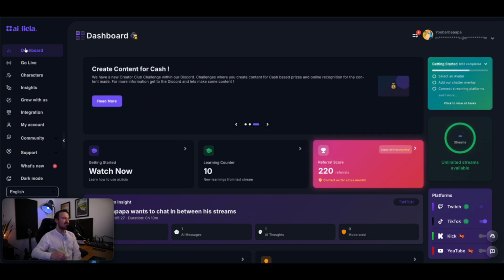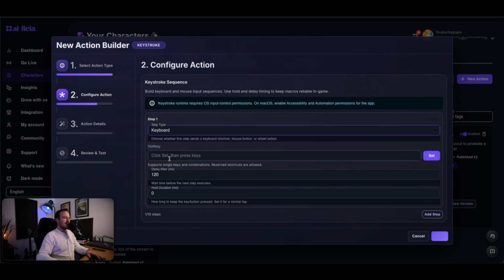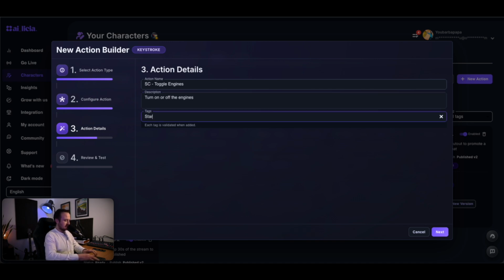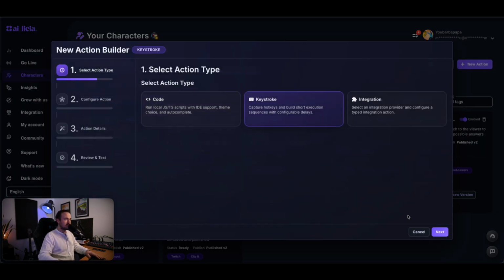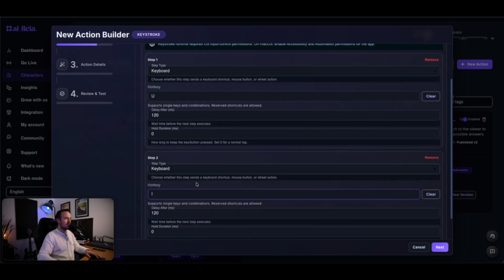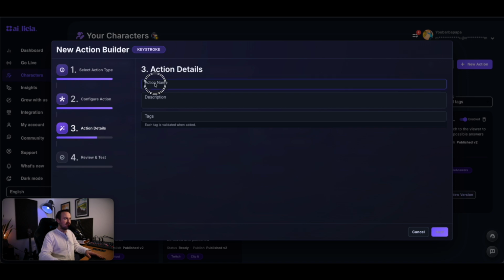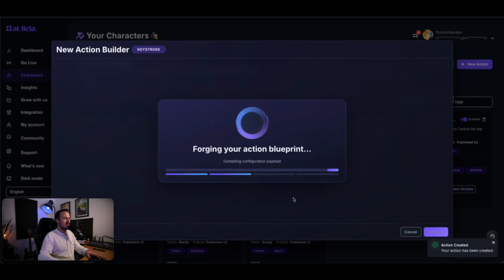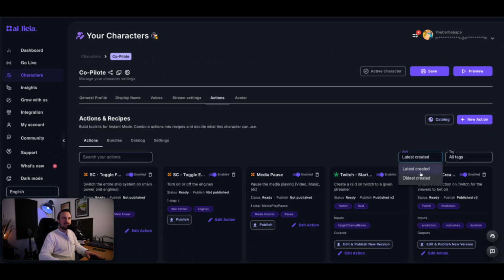How to create a Key Stroke Action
Welcome to a new episode of How to customise ai_licia, a series where we cover the basics on how to make ai_licia fit your community the best, and give you the best experience!

In this episode, we cover how to create an Action of type Key Stroke. It gives the ability to ai_licia press keys or execute key macros in games, or in any of your tools.